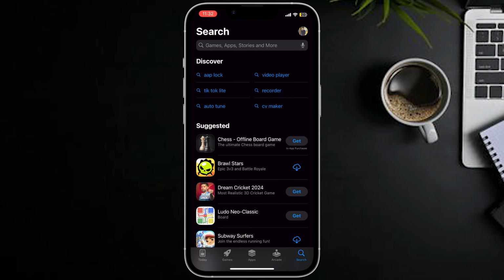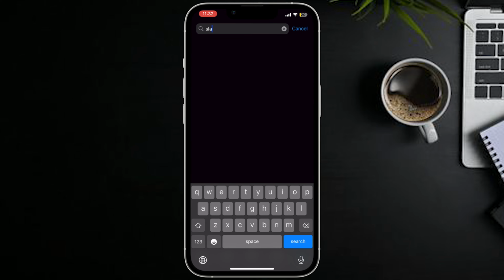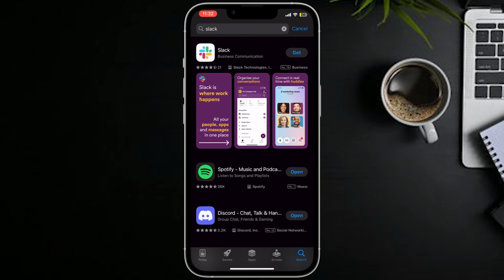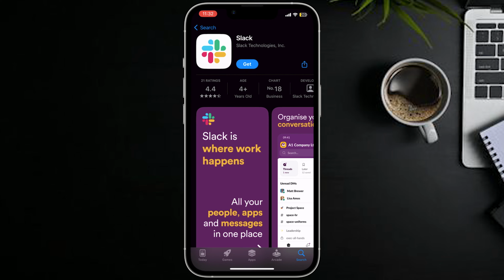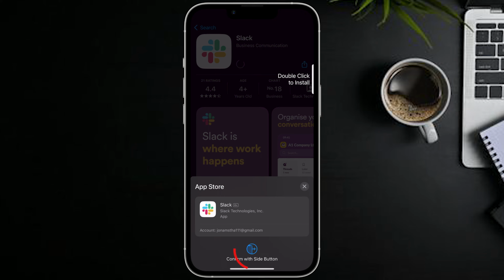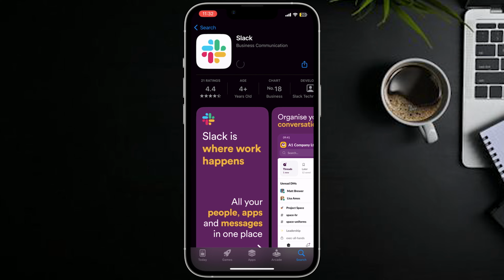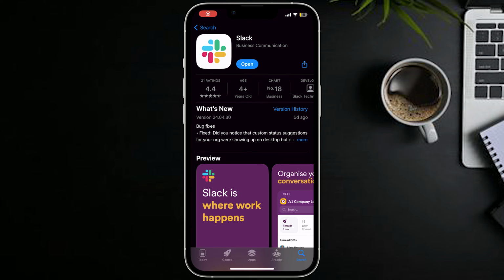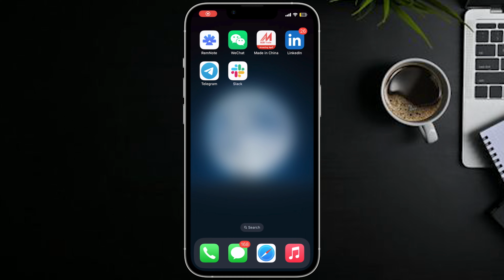How To Download SLACK App 2024?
In this step-by-step tutorial, learn how to download Slack on your mobile device. Slack is a powerful collaboration tool used by teams worldwide to communicate and work together seamlessly. Whether you're new to Slack or just need a refresher, this guide will walk you through the process of downloading and installing Slack quickly and easily.

By the end of this video, you'll have Slack downloaded and ready to use, so you can start collaborating with your team more effectively than ever before!